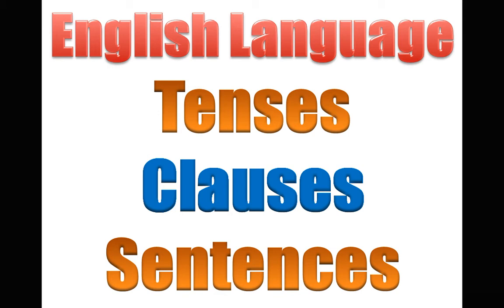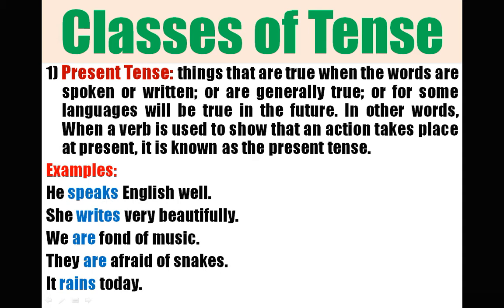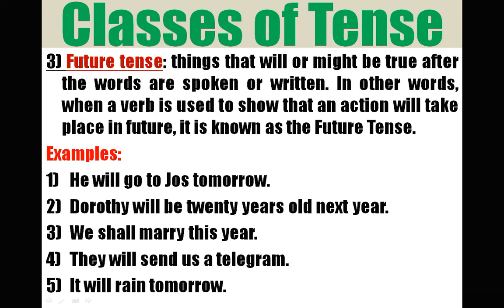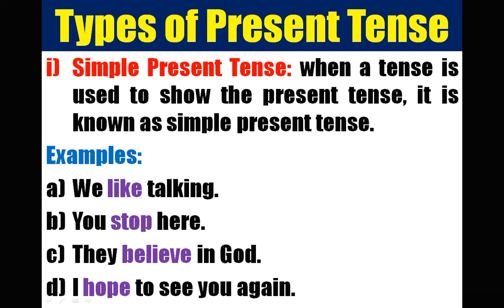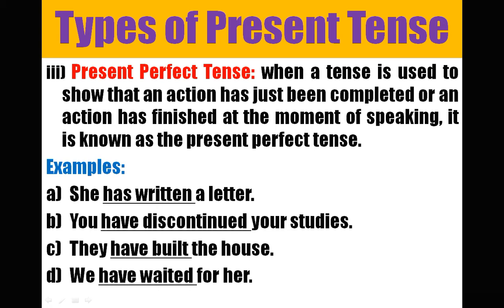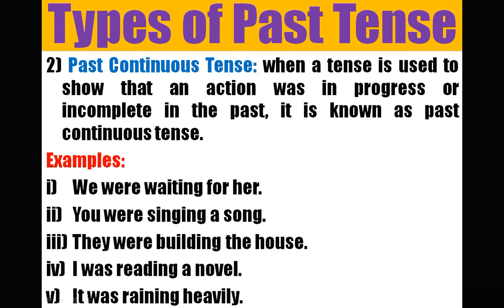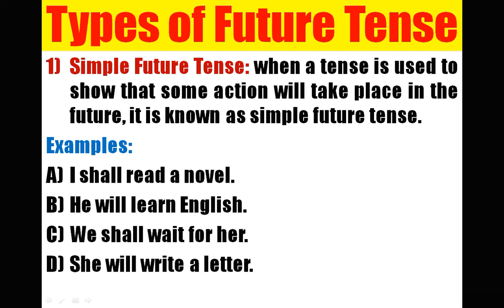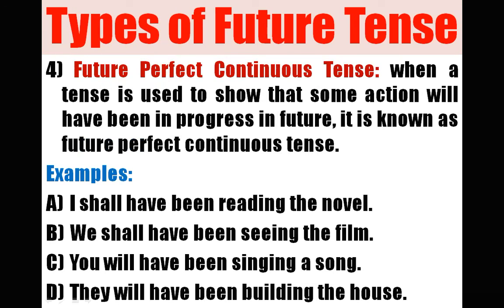Tenses, Clauses and Sentences - Meanings, Types and Examples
This video focuses on discussing the meanings of tense, types of tense, forms of tense with practical examples.